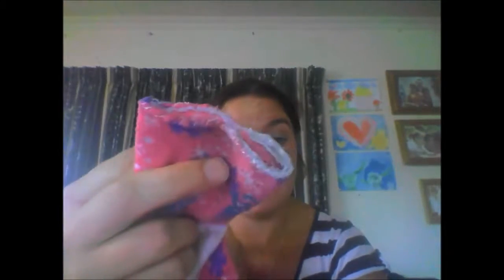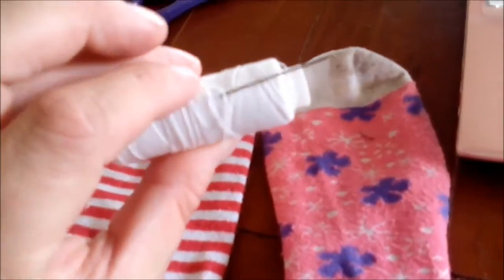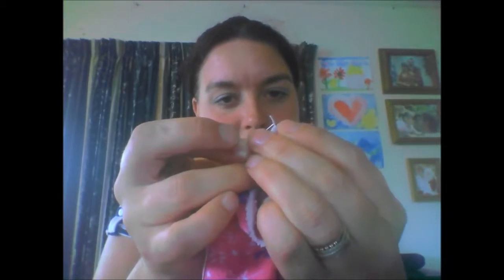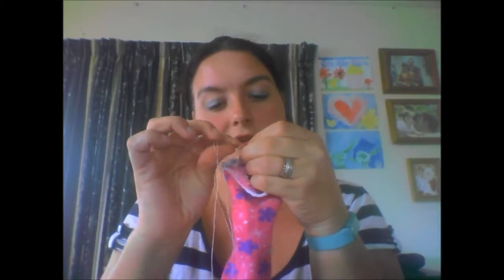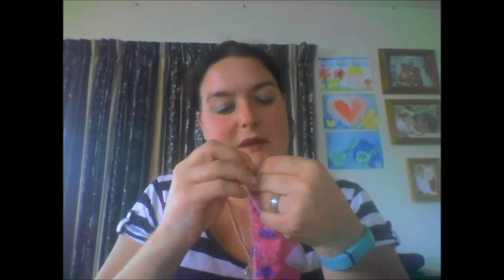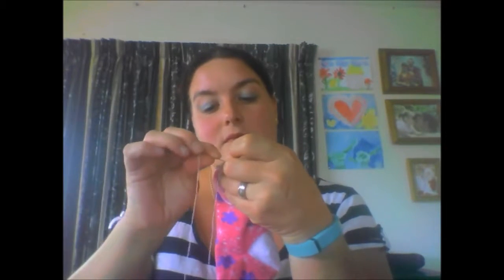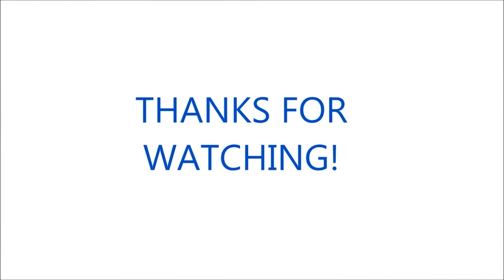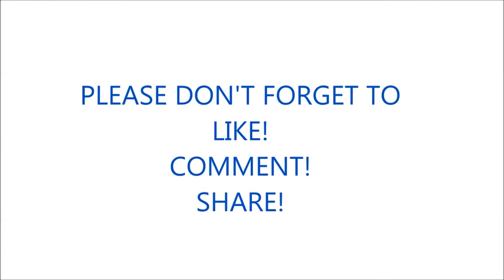Living With Perthes | How To Make A Toeless Sock | Patricia Vlogs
How to make a toeless sock.

Welcome to AMummysLifeNZ.

We are a little family living in New Zealand. We have 4 children and live on a lifestyle block in sunny Central Hawkes Bay.  Our children are Celine, Blake, Danielle and Isabella.

For other vlogs I also have mum and review channel located